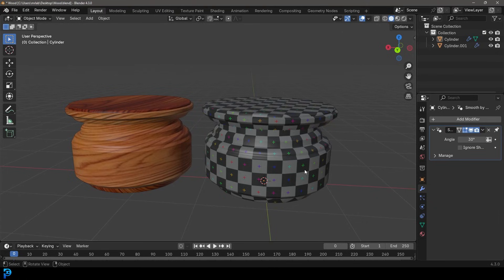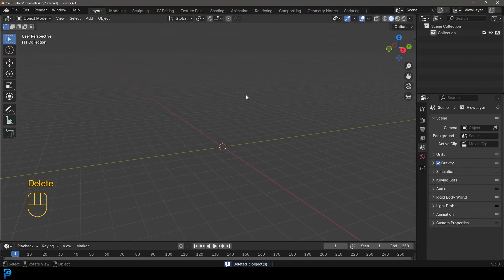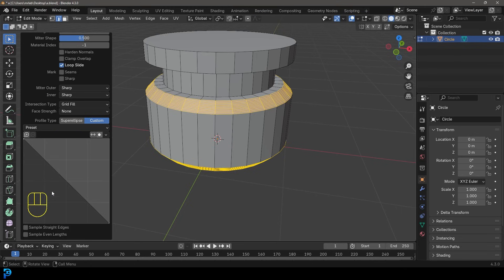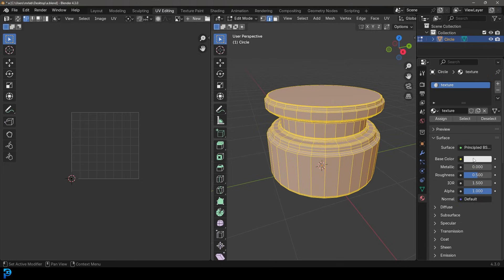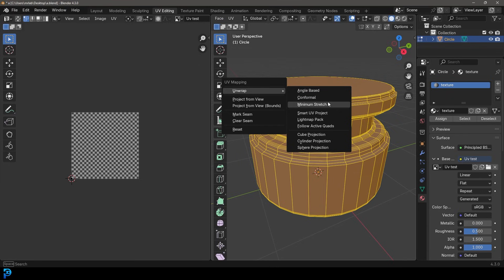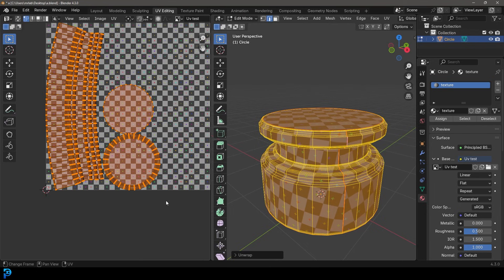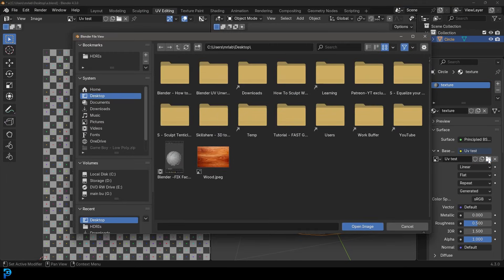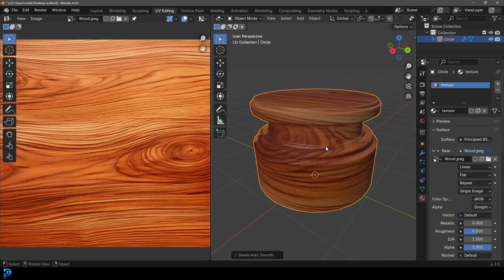Blender 4.3 | UV Unwrapping For Beginners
Learn how to UV Unwrap in Blender 4.3